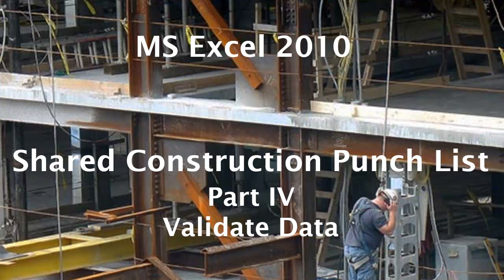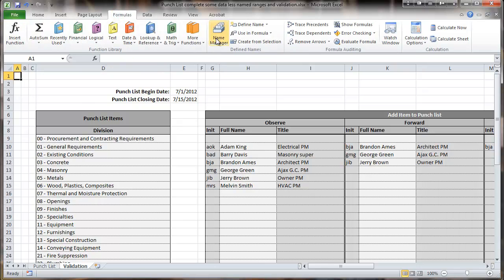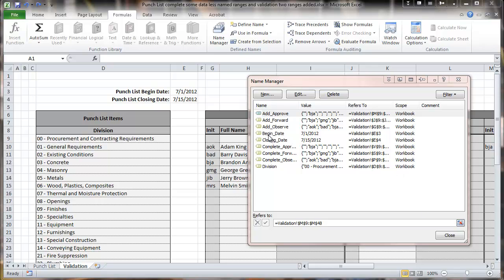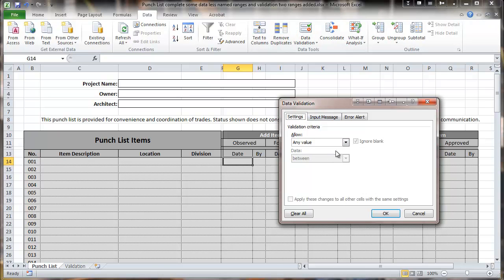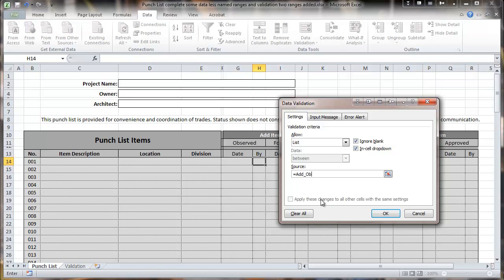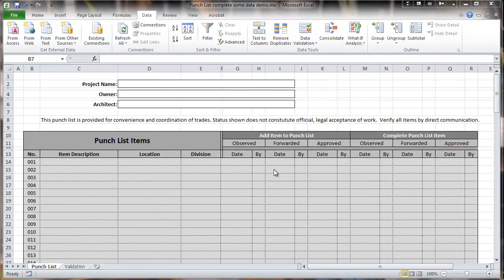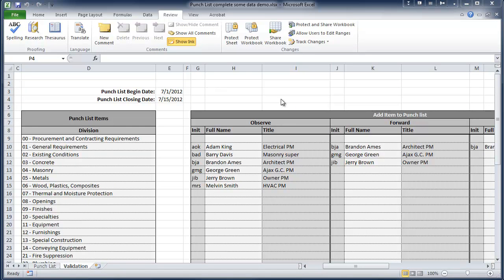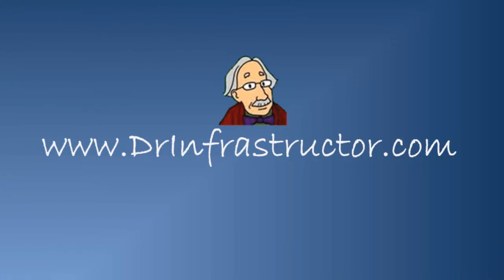Excel 2010 Construction Punch List - Part IV - Data Validation